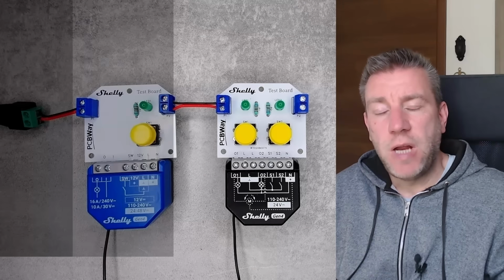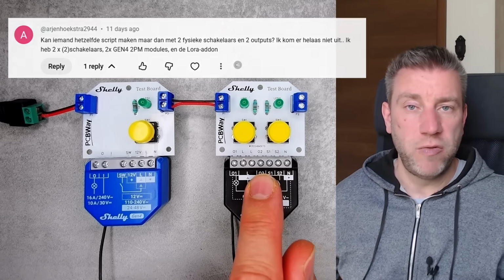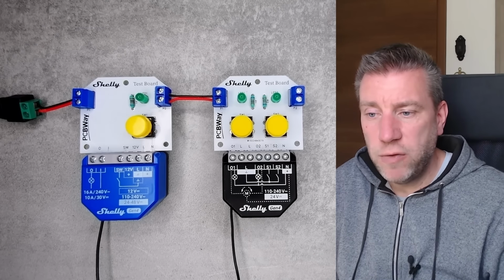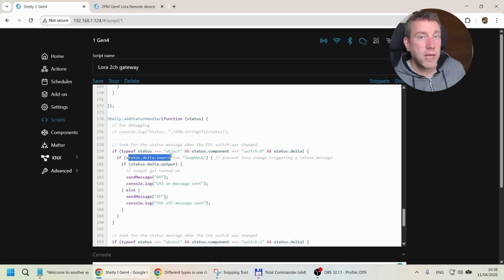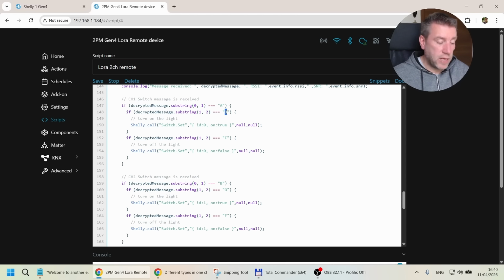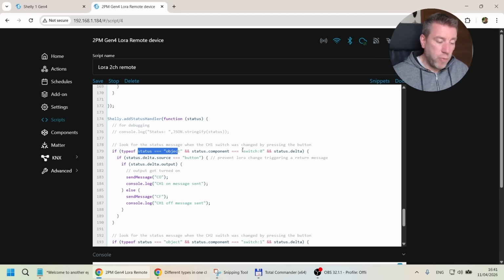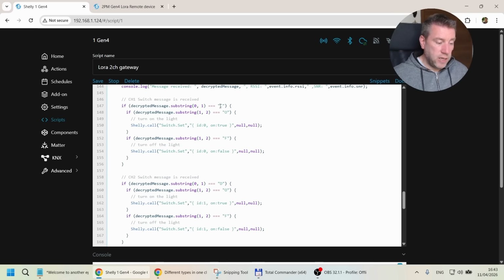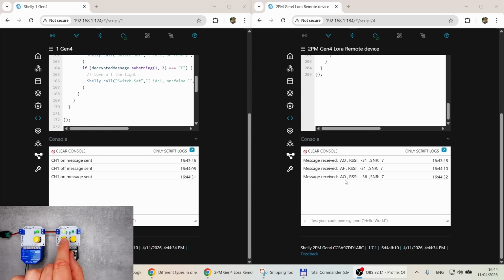How to Build a Long-Range LoRa Gateway for Shelly 2PM Devices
What if you could control double-channel devices in your garden shed—far beyond the reach of your home Wi-Fi—without running a single data cable? If you’re struggling to sync remote Shelly 2PMs, this LoRa-powered script is the "missing link" that bridges the gap for multi-channel automation.

Dual-Channel LoRa Sync: Learn how to replicate the state of two independent outputs over long distances, ensuring your remote Shelly 2PM mimics your indoor gateway perfectly.

Intelligent Loopback Prevention: Master the "Source Filter" technique to stop infinite command loops, keeping your network traffic clean and your devices responsive.

Bidirectional Status Feedback: Implement a manual override system so that if someone flips a physical switch in the shed, your Shelly app updates instantly back at the house.

Pay close attention to the "Source: Button" logic explained halfway through—it’s the secret to making sure your manual wall switches don't clash with your automation scripts, but most users forget to include it.

Chapters:
0:00 Intro
0:57 Summary
2:35 Disclaimer
3:18 Sending changes
6:05 Receiving changes
7:35 Sending remote changes
9:05 Receiving remote changes
9:44 Demo with debug logs
11:13 Outro